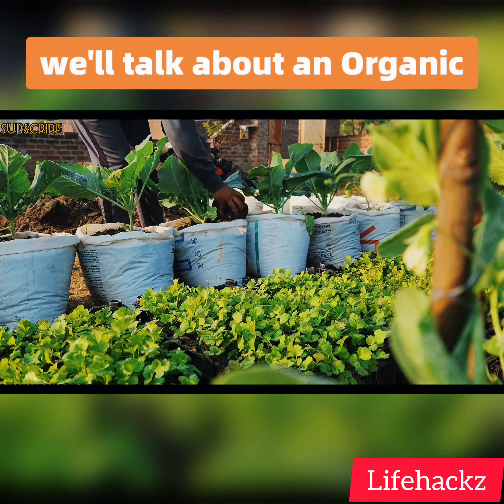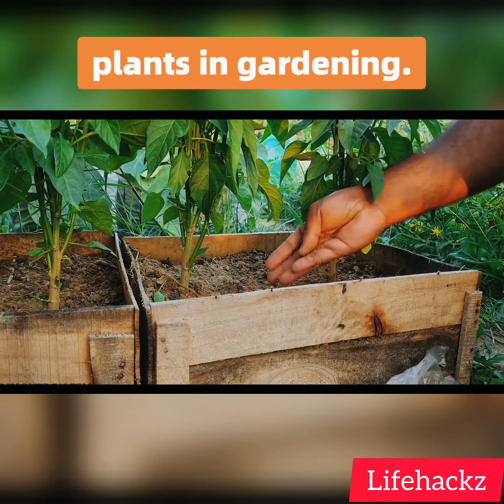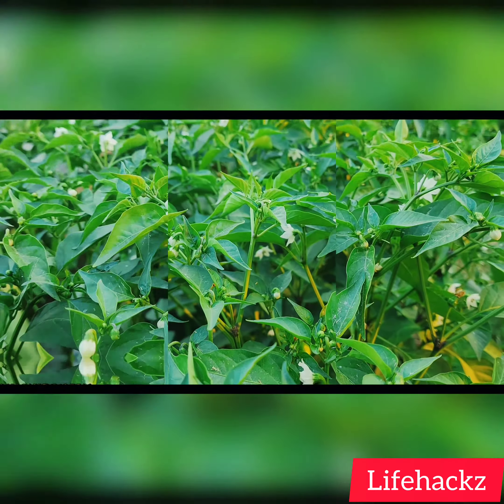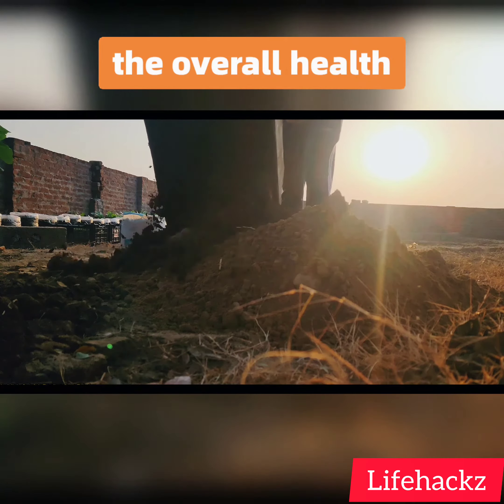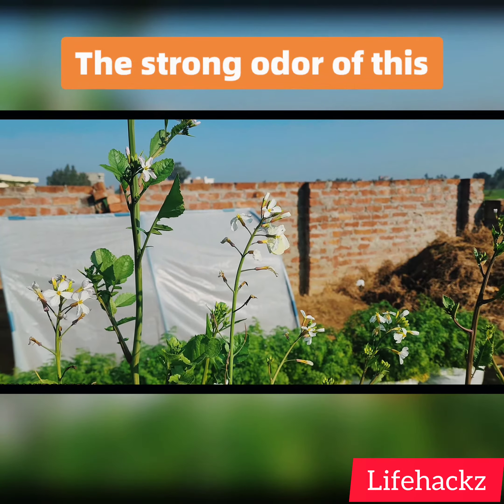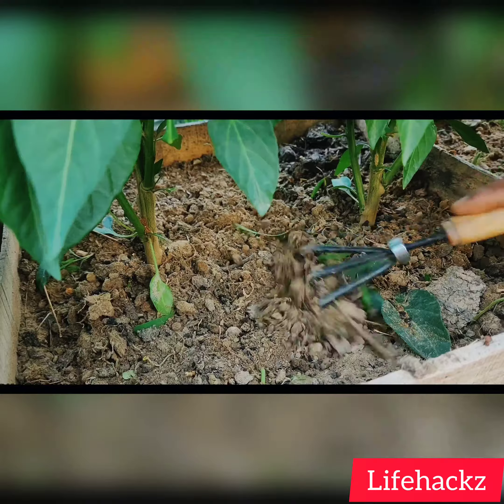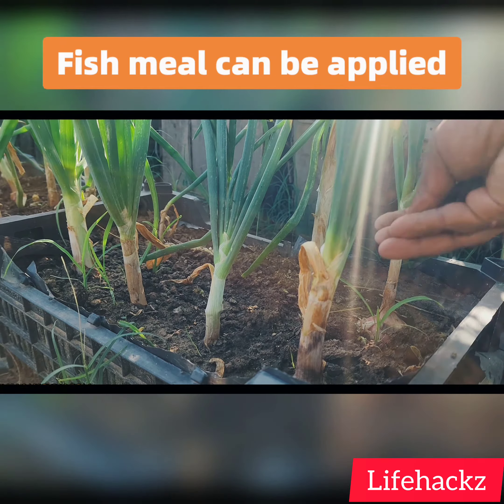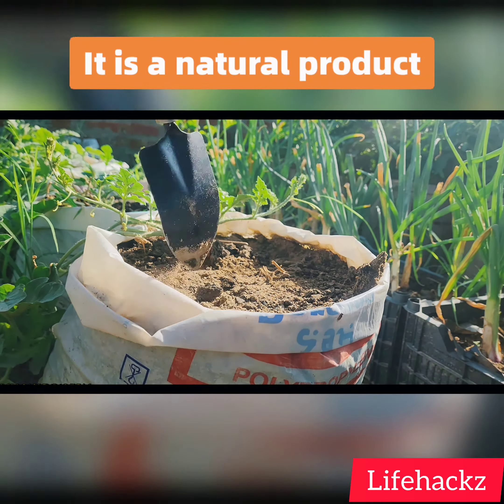MIRACULOUS MAGIC Fertilizer For Your Vegetable Garden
The MIRACULOUS MAGIC Fertilizer is fish meal.
Fish meal is a byproduct of the fish oil industry. It is made by cooking and pressing fish, then drying and grinding the meat and bone. Fish meal is high in nitrogen, phosphorus, and other trace minerals. It is also a good source of protein.